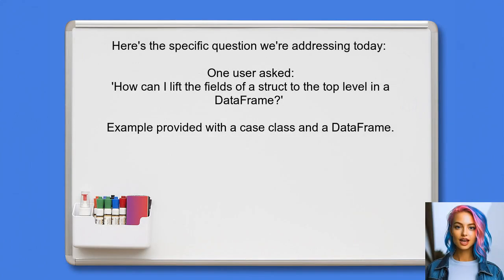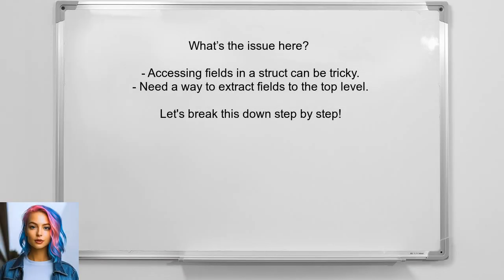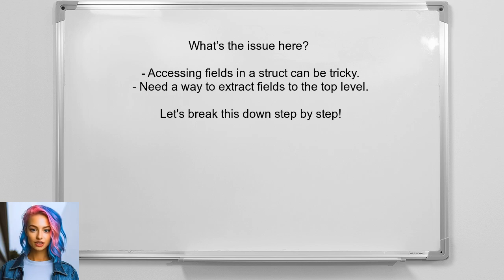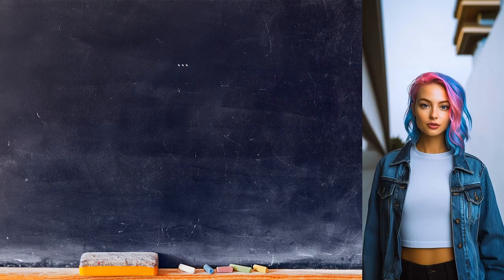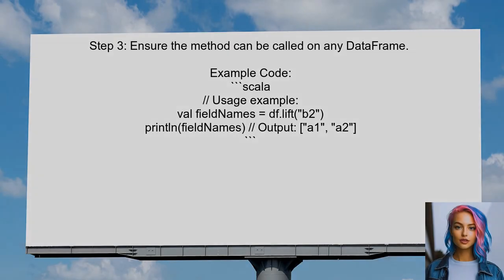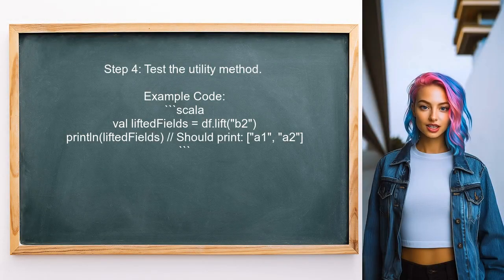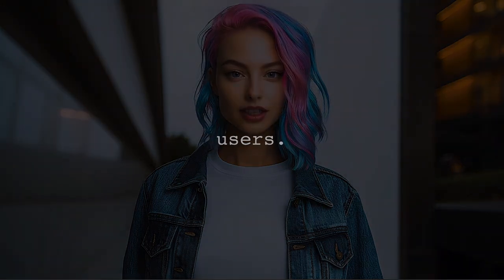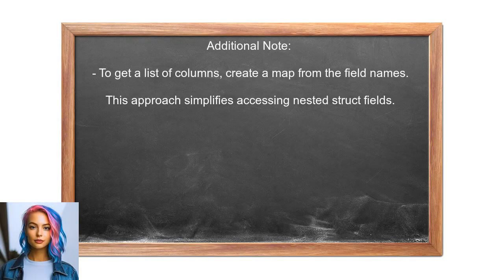How to Access Field Names in Structs Using Spark SQL: A Complete Guide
In this video, we delve into the powerful capabilities of Spark SQL, focusing specifically on how to access field names within structs. Whether you're a data engineer, analyst, or developer, understanding how to manipulate and query complex data types is essential for effective data processing. Join us as we provide a comprehensive guide that will equip you with the skills to navigate structs in Spark SQL with ease.

Today's Topic: How to Access Field Names in Structs Using Spark SQL: A Complete Guide

Related to